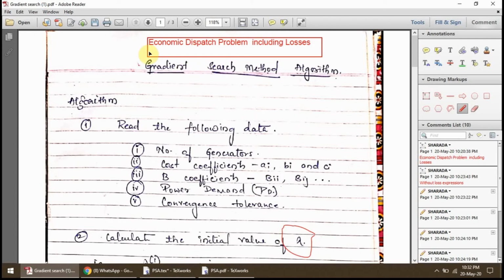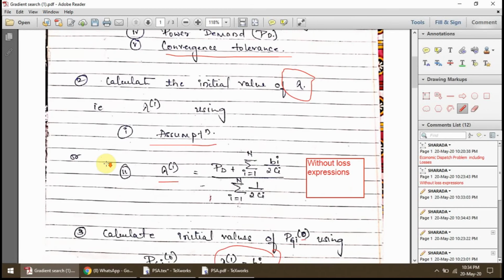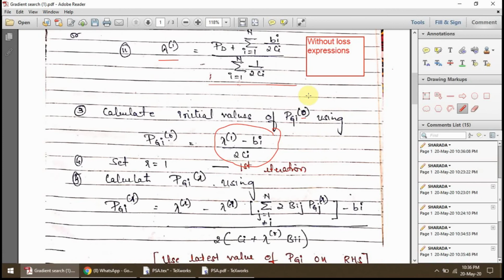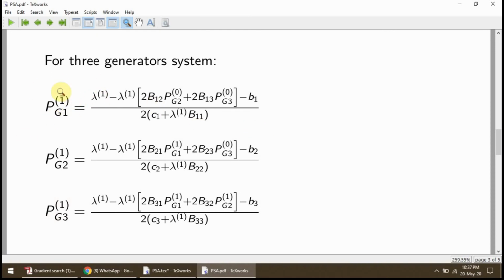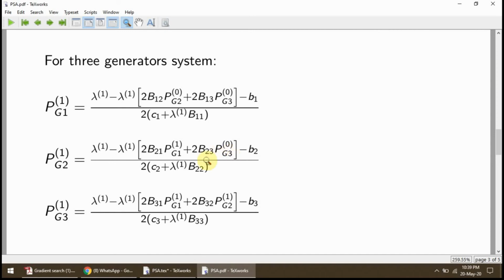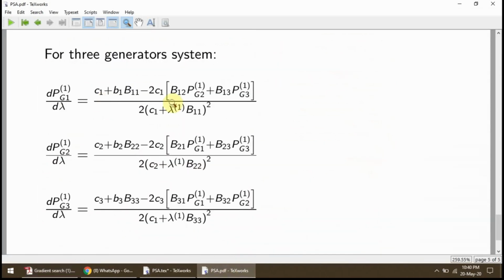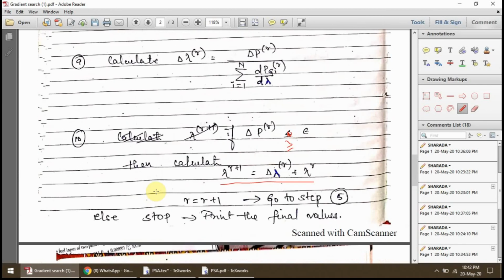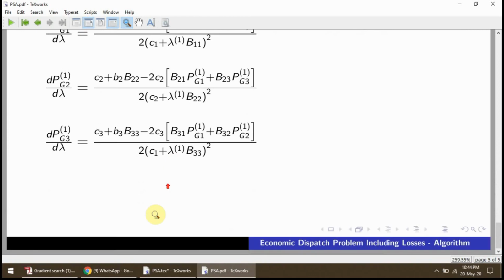Economic Dispatch Problem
Including Losses - Algorithm